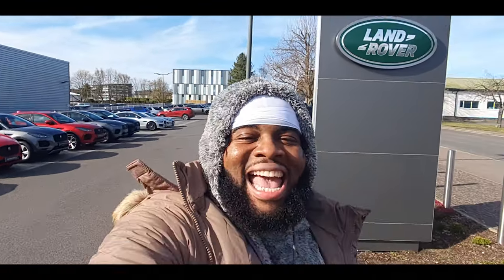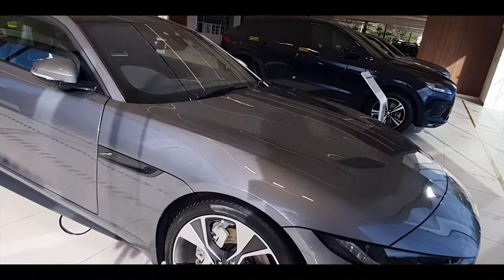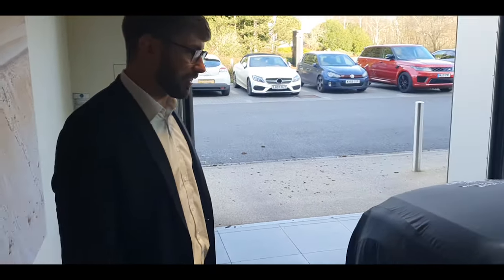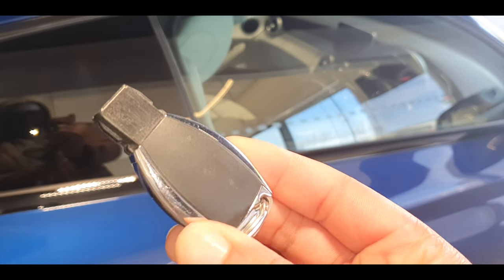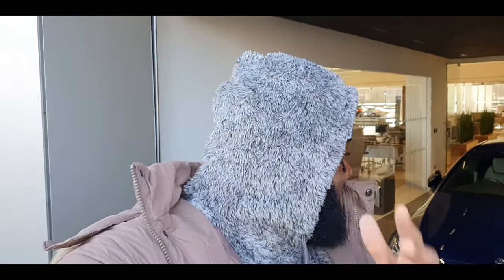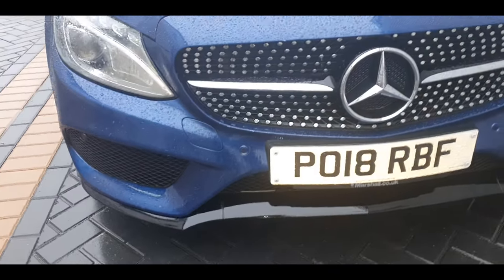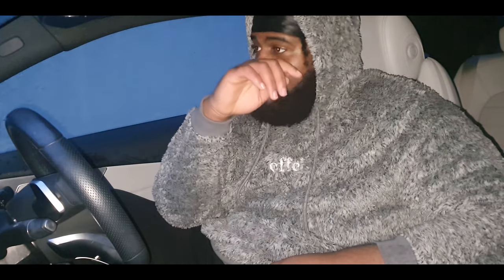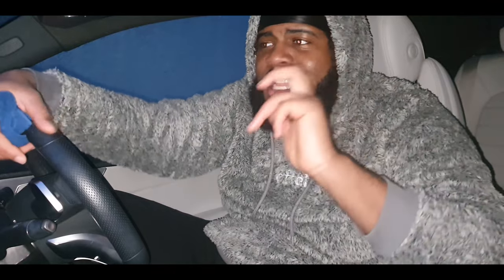CAR COLLECTION DAY... Taking Delivery Of My First Car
John 16:33 "These Things I Have Spoken To You, That In Me You May Have Peace. In The World You Will Have Tribulation; But Be Of Good Cheer, I Have Overcome The World." (NKJV)

FINAALLY Car Collection Day Is Here !!! Praise God. Huge Appreciation To Everyone That Helped During This Phase, From Stuart And Luke At The Dealership Who Made The Experience Seemless. As Well As Mike From Charles & Dean Finance, Who Were Patient And Always Willing To Help. Definitely Contact Them If You're Looking To Finance Your Next Car, I've Left Everyone's Contact Below. Also Thank You To EVERYONE That Has Prayed For Me, Continues To Pray For Me And Supports The Channel. I Appreciate You !!

Marshall Land Rover Jaguar Newbury

I Want To Bring GIVEAWAYS To The Channel So Let Your Boy Know What Kind Of Prizes You'd Like To Win And I'll Try Make It Happen !!!

MUSIC IN VIDEO:
ARTIST: JIJ
SONG: Lil Durk Type Beat "Feelin Heartless"